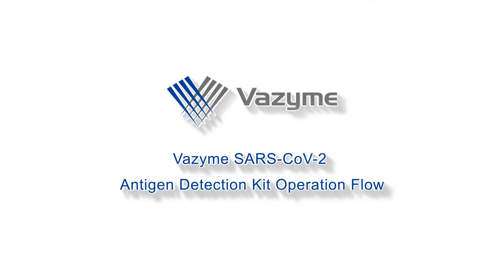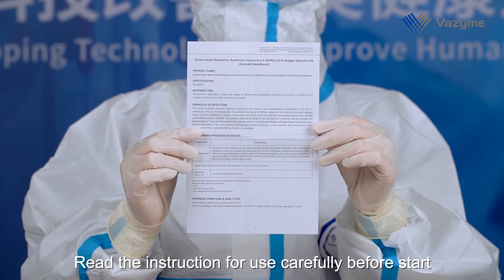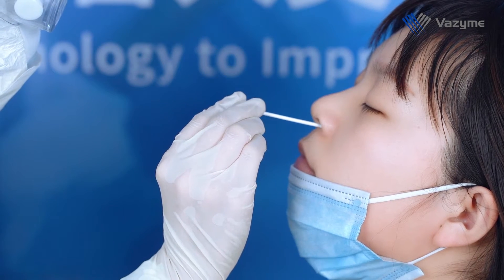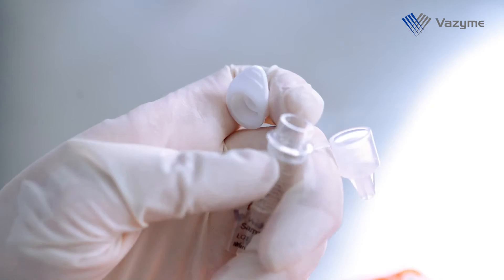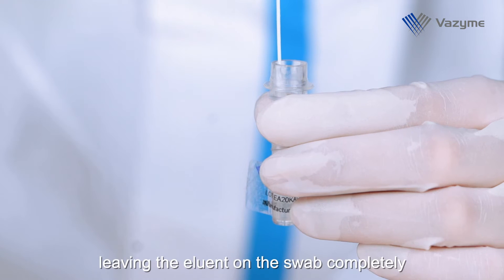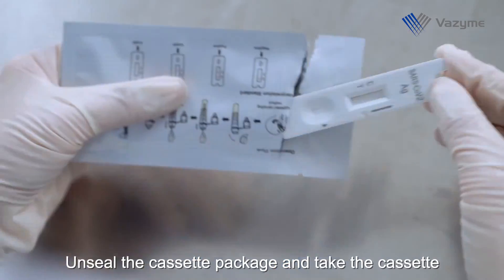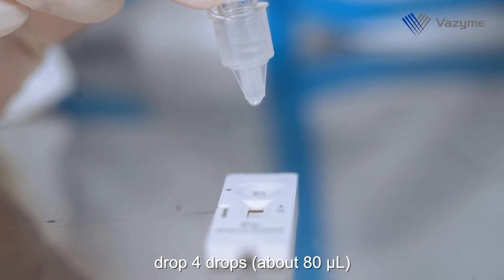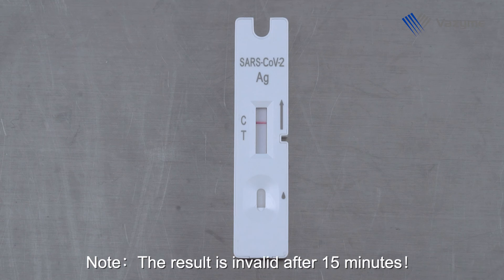Vazyme SARS-CoV-2 Antigen Detection Kit (Nasal Swab) Operation Flow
Vazyme is devoted to bring accurate testing and efficient diagnostics to more countries and regions for the healthy life❤️. Did you get the schematic we posted yesterday on how Vazyme SARS-CoV-2 Ag Detection Kit detects the specimen (with Ag)? Wonder more detailed operation of this kit?